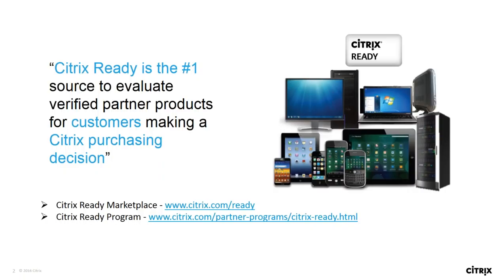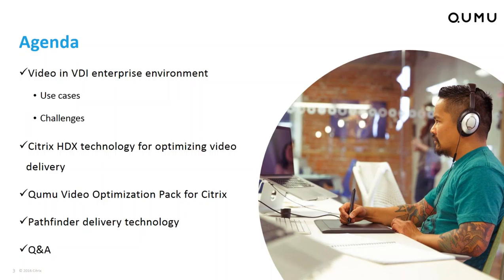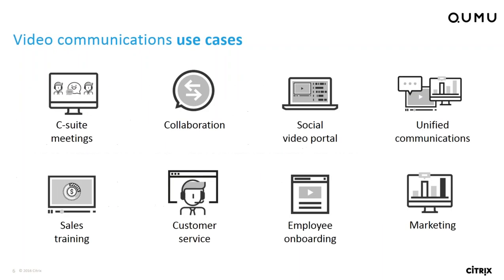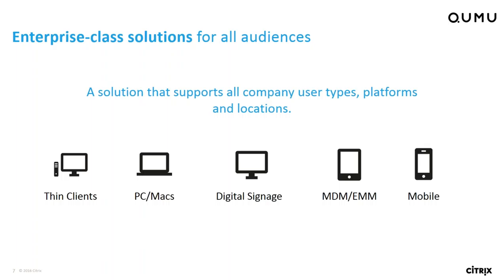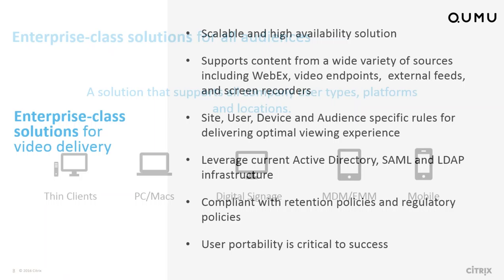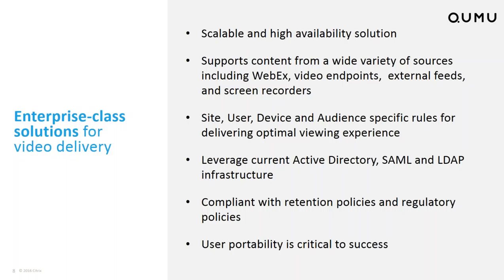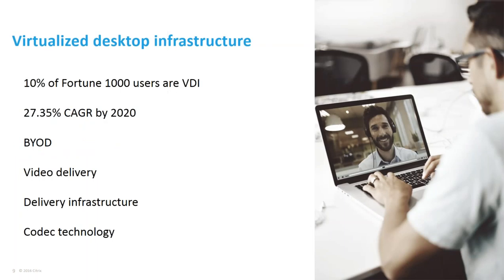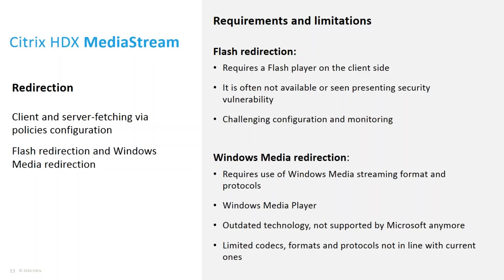Citrix Ready webinar with Qumu: Solve the video challenge in your organization